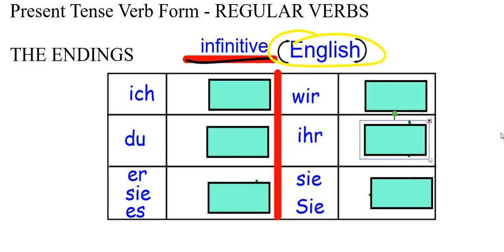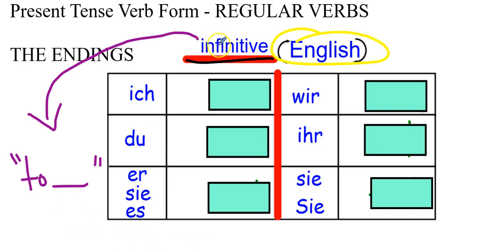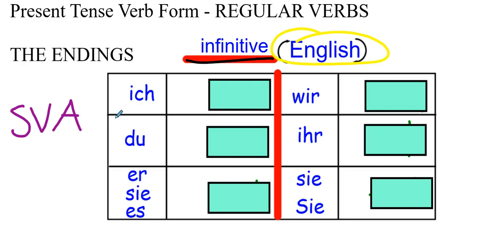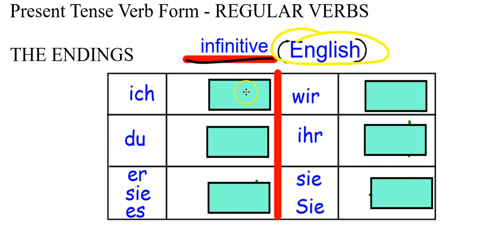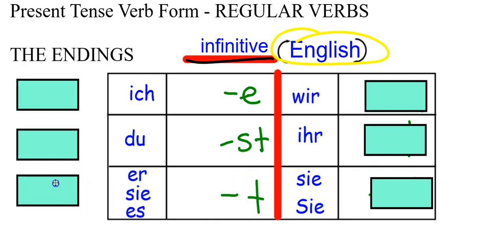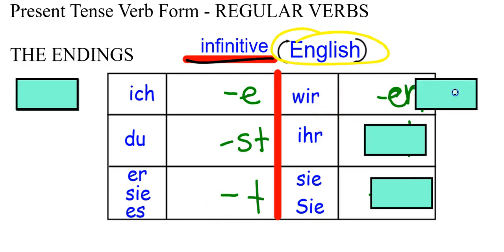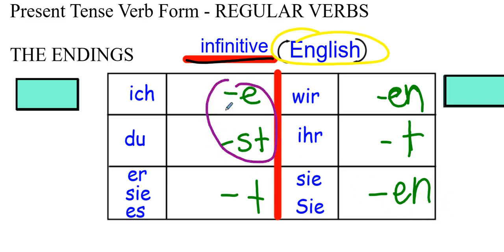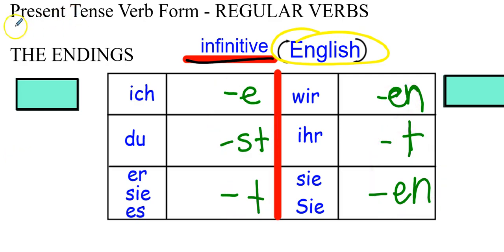German Grammar: Present Tense Conjugation, Regular Verb ENDINGS